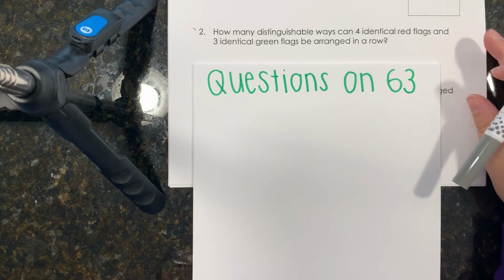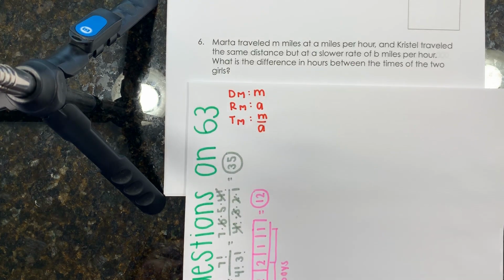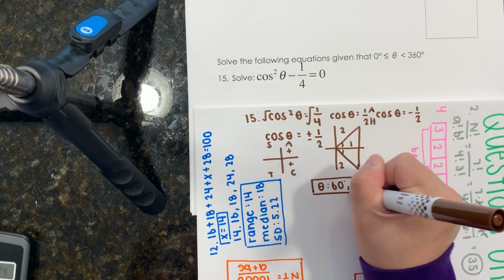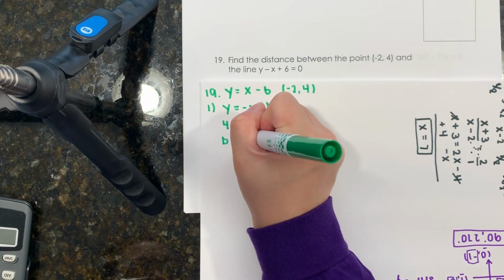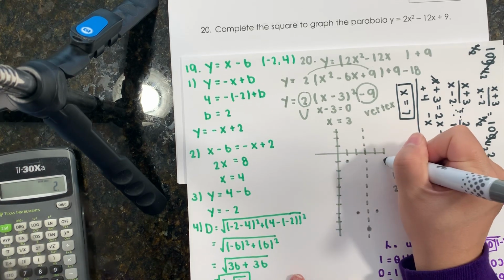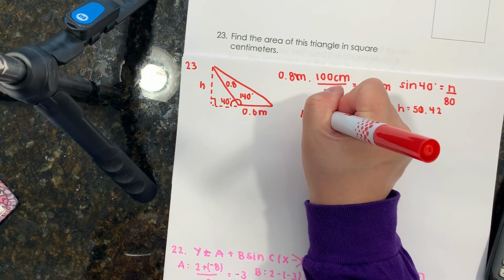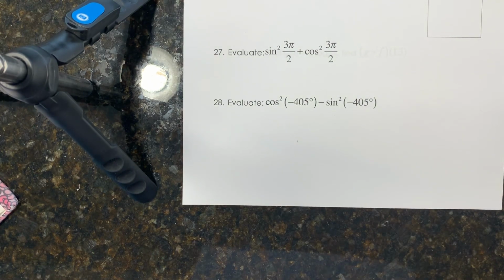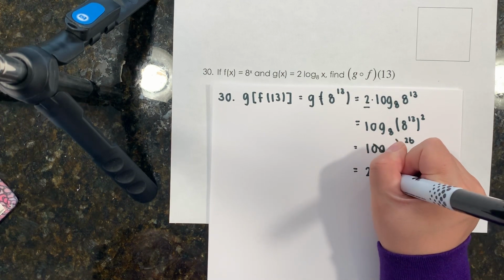Algebra 3 Questions on 63